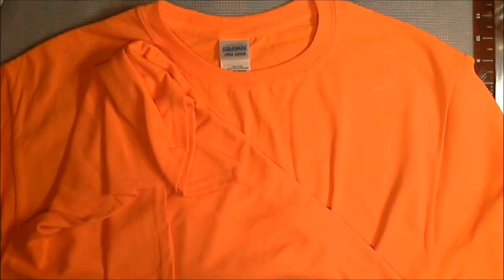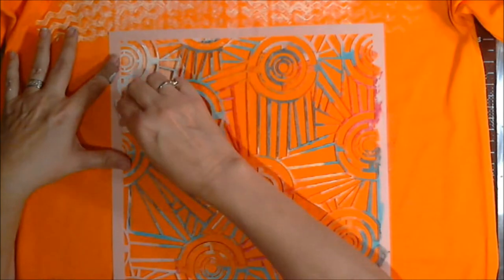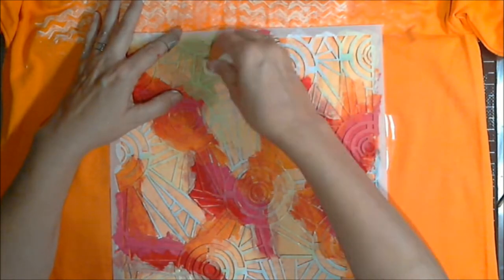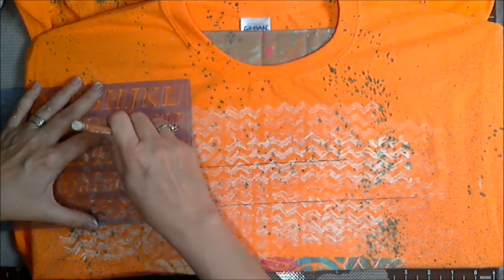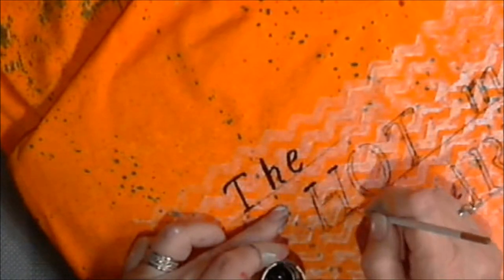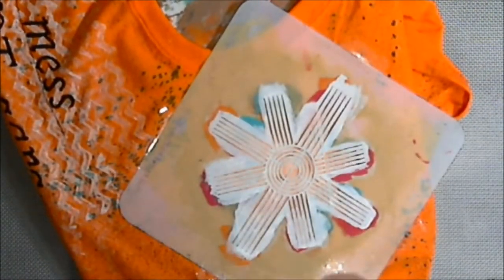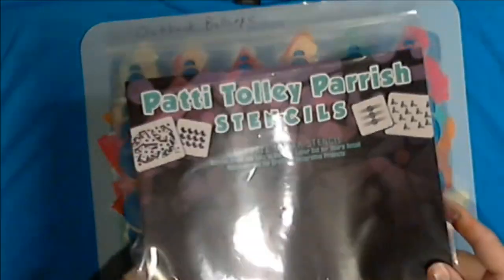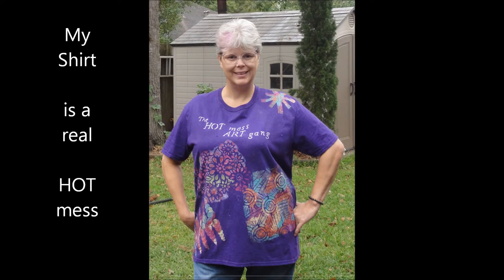The HOT mess ART gang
Stencils
TheCraftersWorkshop.com TWC 323 (Aboriginal)
PattiTolleyParrish – iStencils.com 8x10 PTP 045 (Orb Stacks)
PattiTolleyParrish – iStencils.com 6x6 PTP 008 (Outback Bullseye)
Dylusions 9x12 – Flower Medley Large (DYS38412)
Helix – .30mm Italic 1 & 2 and H23 (Alpha’s)
Cosmetic sponges
Small piece of sandpaper (whatever grit)
Large piece of cardboard
General’s Pastel Chalk pencils (black & white)
T-shirt new CheapO’s from Trader’s Village (Houston TX)
Tulip Fabic Sprays
Miscellaneous acrylic craft paints – colors & brands

Can y’all believe that I have the above info . . . lol

To Become a Member of The HOT mess ART gang, drop me an Email/Message /tweet telling me why you want to join this very Exclusive Gang and how you believe you qualify Be sure to use MEMBERSHIP REQUEST as the subject. Please note further information may be required of you from other gang members at their whim. . . Please be prepared as it may be a long process. Spelling and or grammar will have no bearing on approval; nor does quality or quantity of Art (if it makes you happy WE are ALL happy) Applicant will be required to acknowledge a full understanding of Gang Rules.
PLEASE EMAIL REQUEST TO